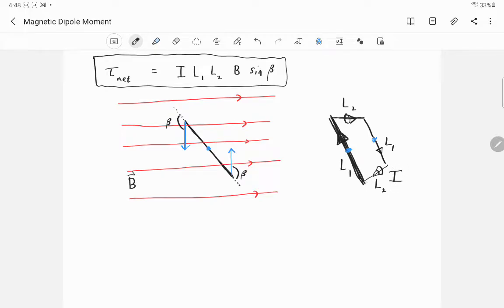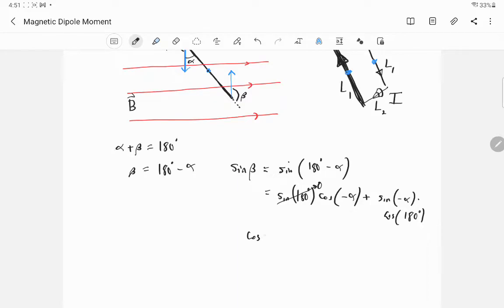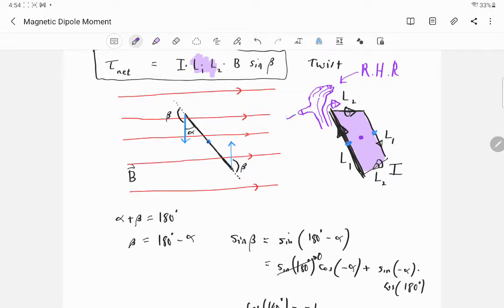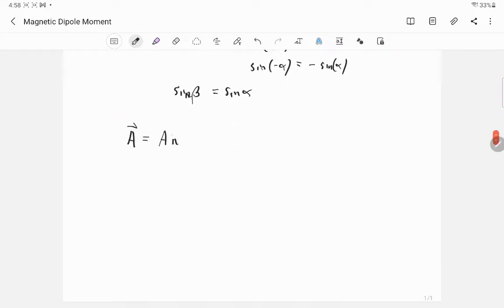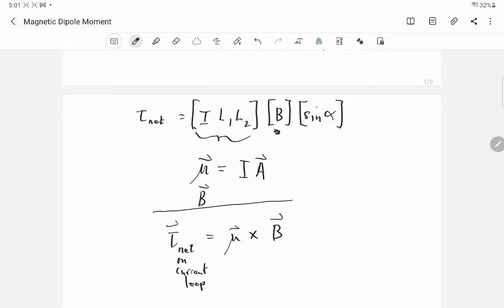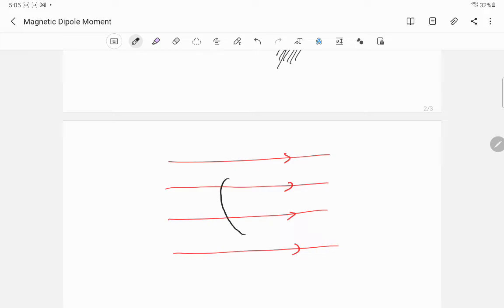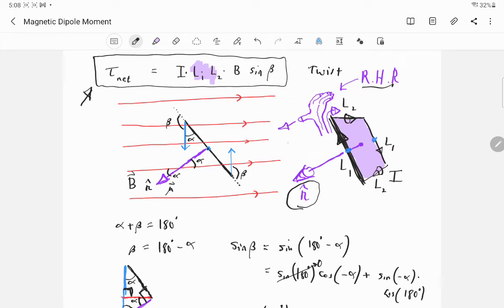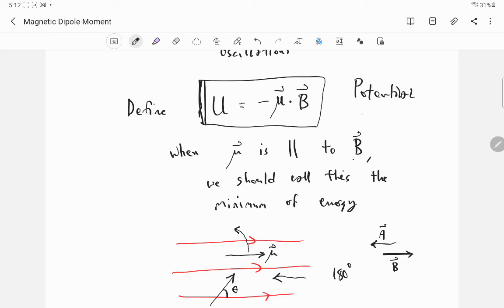Magnetic Dipole Moment, torque and potential energy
I define the Magnetic Dipole Moment of a current carrying wire. I then describe how to calculate the torque and potential energy associated with a Dipole in a background Magnetic field